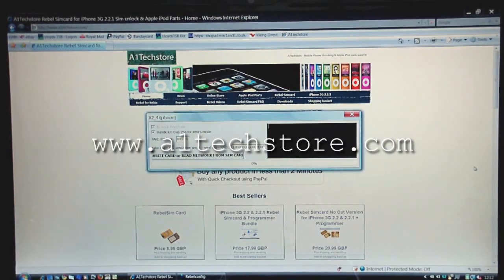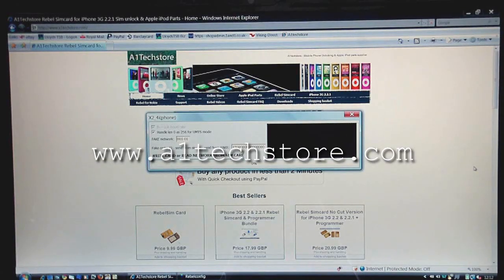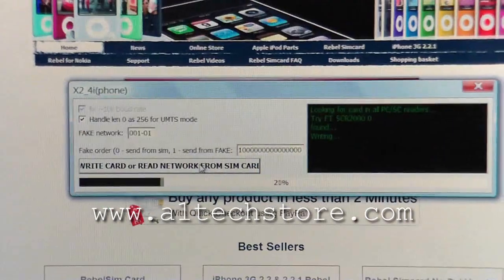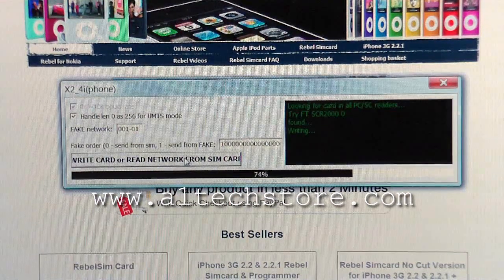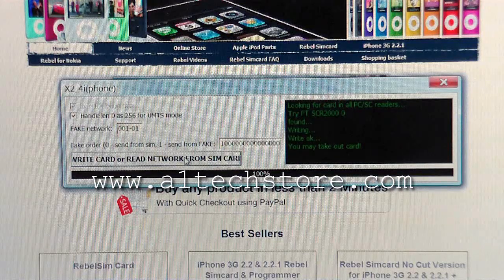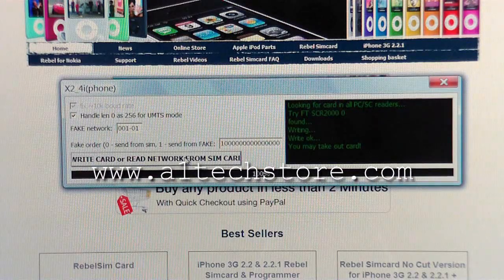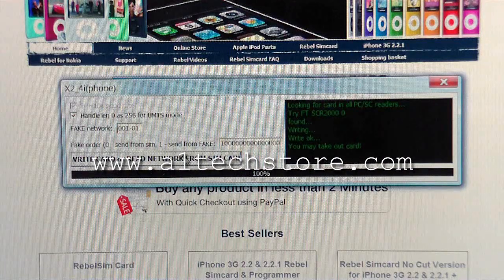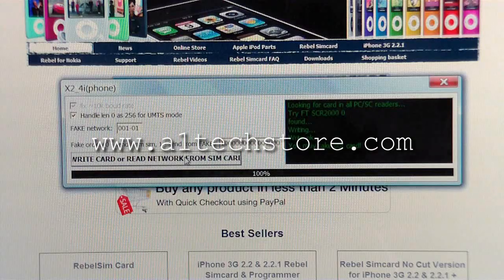video showing how to program a Rebel Simcard with 61i firmware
video showing how to program a rebel simcard with the New Rebel Config software for 61i.